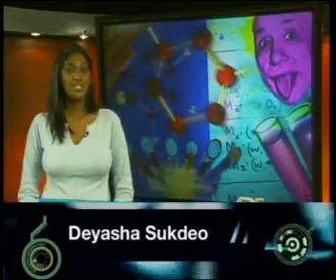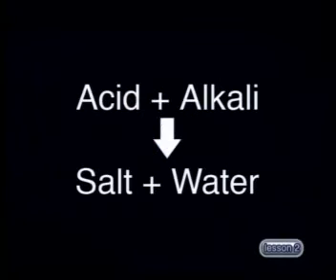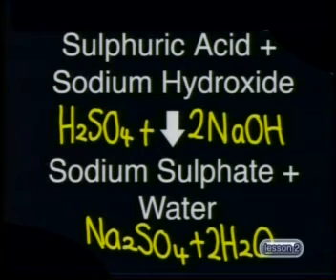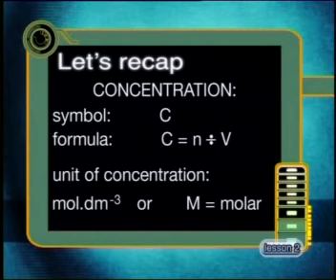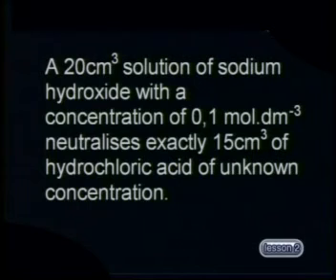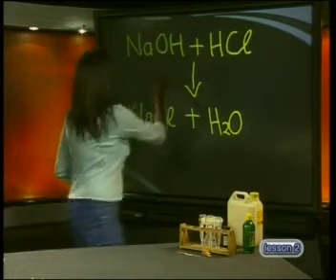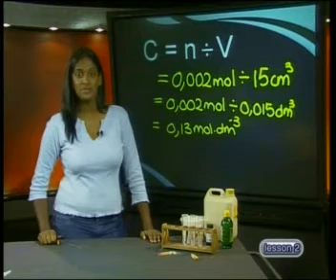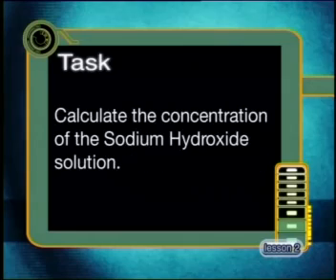Chemistry - Acids, Bases and Salts: Titrations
This is the 2nd lesson in the series, "Acids, Bases and Salts." This lesson describes the method of doing a titration and demonstrates how to use data from a titration to find the concentration of an unknown.